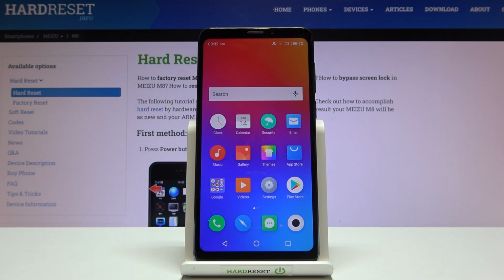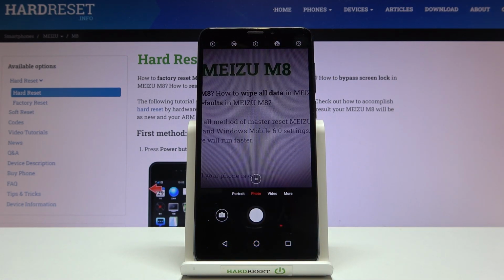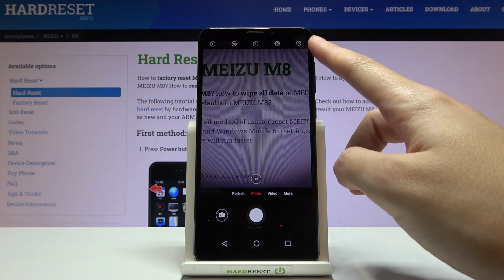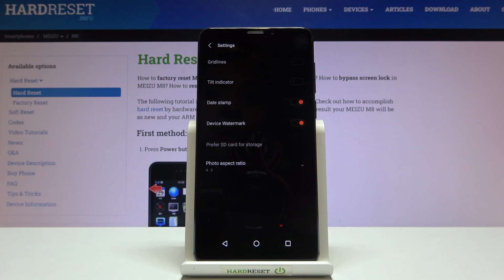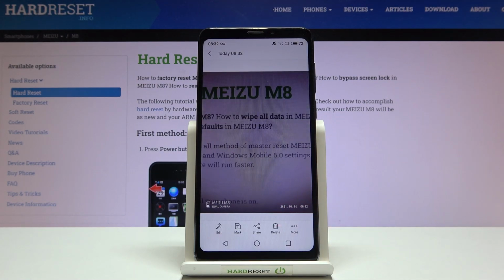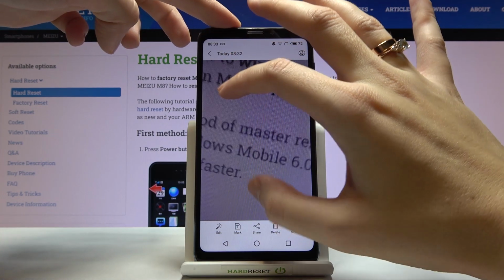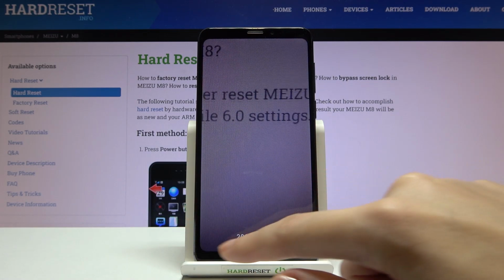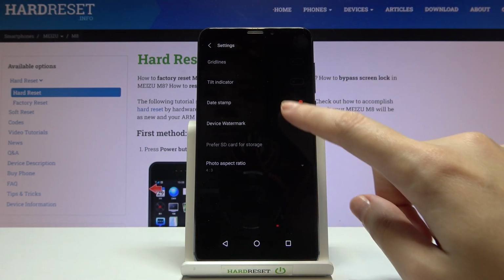How to Turn Off Camera Watermark on Meizu M8 – Turn On Camera Watermark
Hi Everyone! Meizu M8 offers a built-in option to add a watermark to photos. So, you can easily add a watermark to your photos or remove it if you like on Meizu M8. It can be done very easily and quickly with just a few clicks. So, let's take a look at how to Enable or Disable watermarking feature on Meizu M8. To find more information visit our HardReset.info YT channel and discover many useful tutorials for Meizu M8.

How to Remove Camera Watermark on Meizu M8?
How to Disable Watermarks from Photos on Meizu M8?
How to Add Camera Watermark to Meizu M8 Photos?